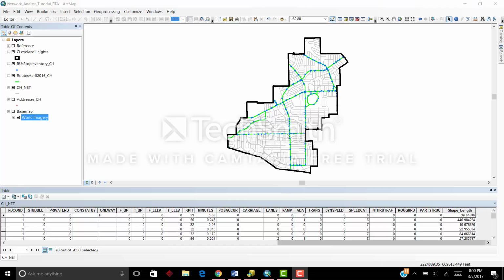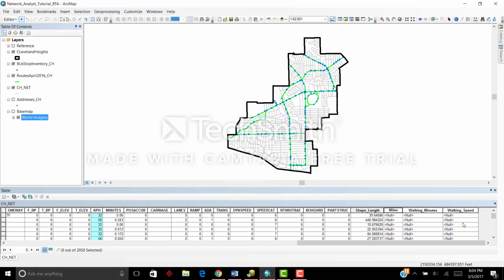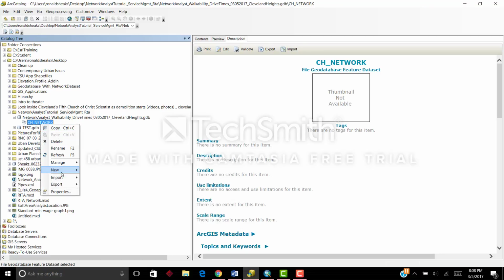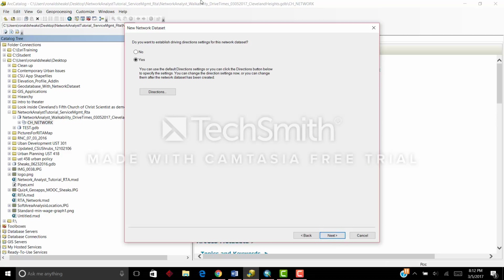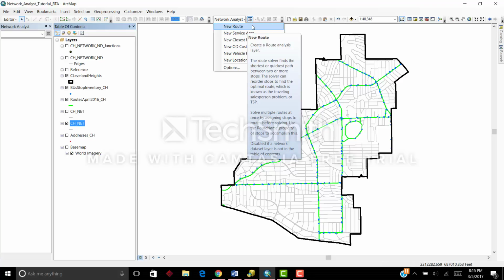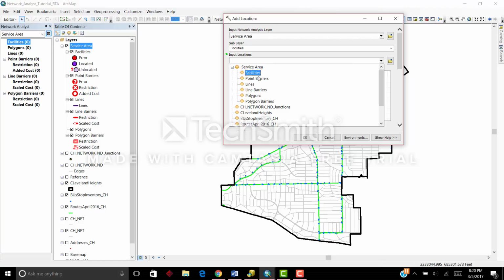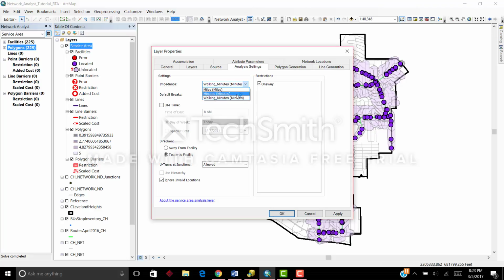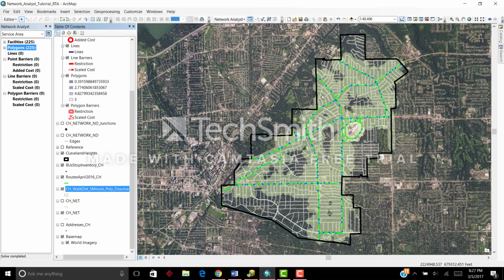GCRTA TomTom Commercial Data Network Analyst Tutorial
Greater Cleveland Regional Transit Authority GCRTA TomTom commercial data NetworkAnalyst tutorial. This tutorial covers how to create a network dataset that provides, driving and walking directions for a transit access walk-ability/walkshed study. The final product is a 5 minute walkshed from transit stops in Cleveland Heights, Ohio.

Although this study utilizes Commercial TomTom network data, this process can be repeated with open source centerline data that contains a speed field. If a traveling field is not included then the network analysis can be replicated to reflect friction of distance in miles/kilometers, in which a 5 mile walkshed etc. can be generated.